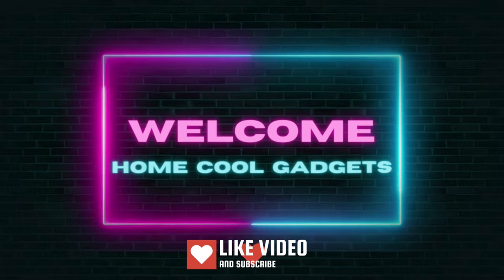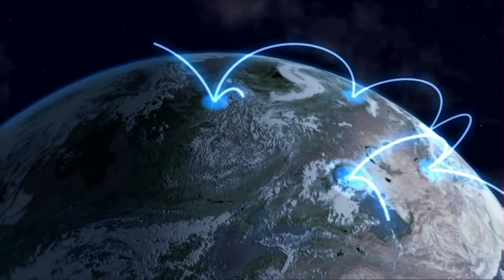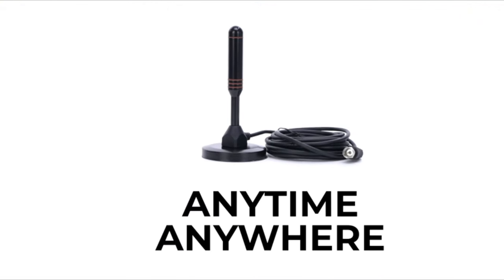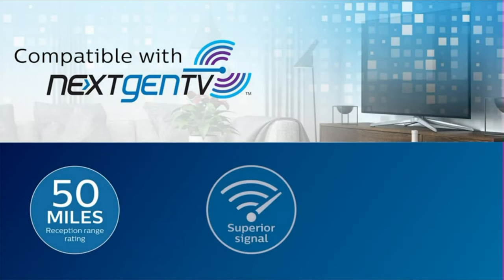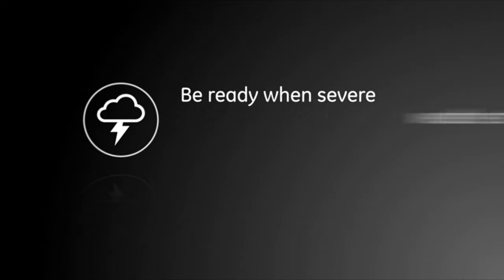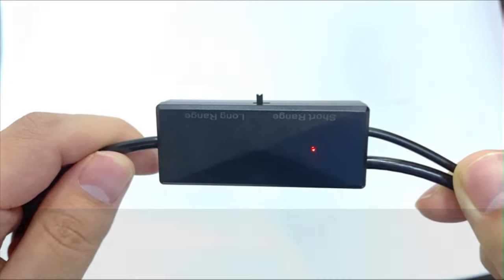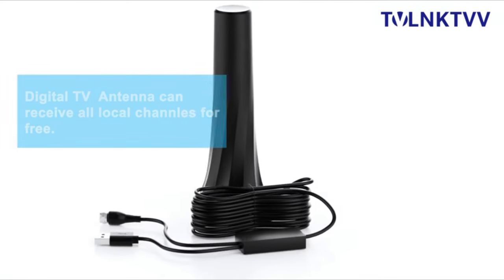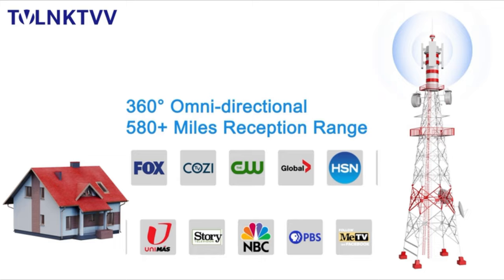Top 5 Best Indoor Tv Antenna 2024 Best Smart Tv Antenna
Here Is The Link For Indoor Tv Antenna On Aliexpress 👇👇

Number 1
Number 4

00:00 Introduction
00:37 Luxtronic Portable HDTV Antenna
01:58 Philips Amplified HD TV Antenna
03:14 GE Flat Panel Indoor HD Digital TV Antenna
04:00 KotiSIG TV Antenna Indoor
05:15 TVLNKTVV  Antenna for Smart TV Indoor